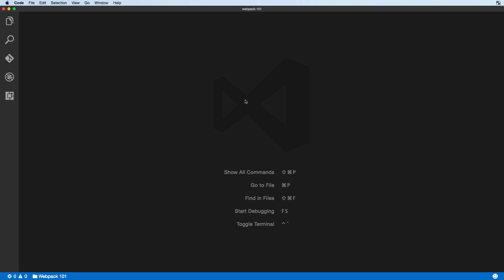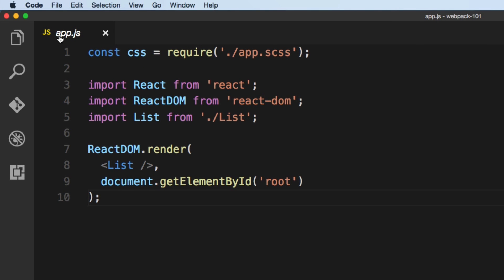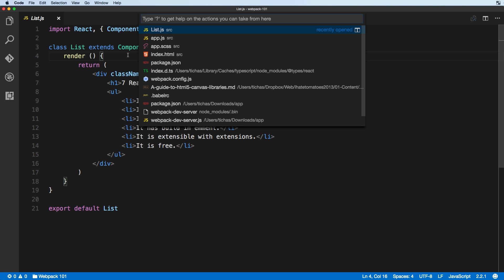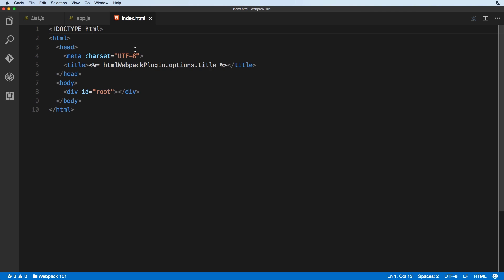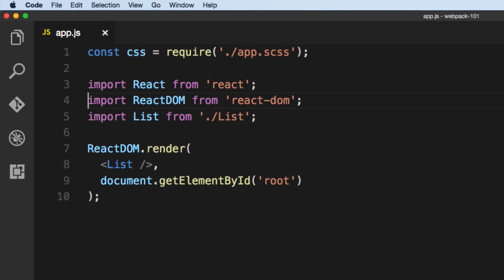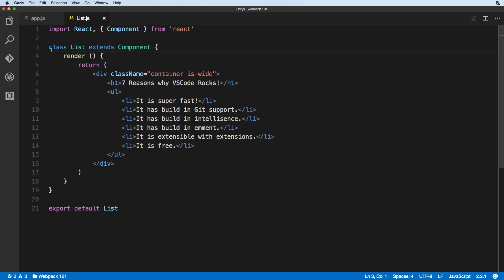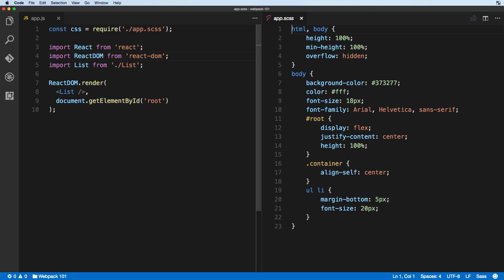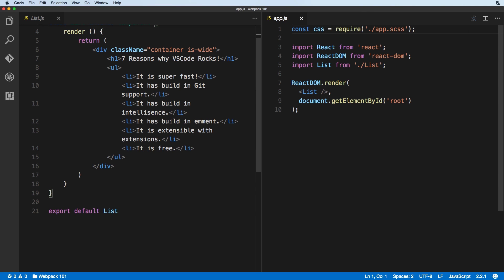VSCode Tips - Quickly open and navigate through files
VSCode tutorial full of handy VScode tips and keyboard shortcuts.